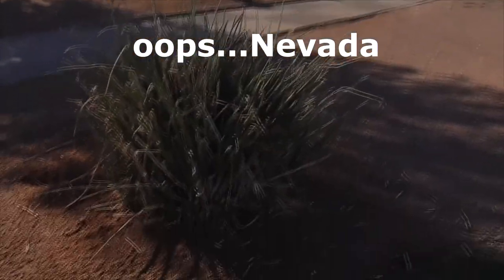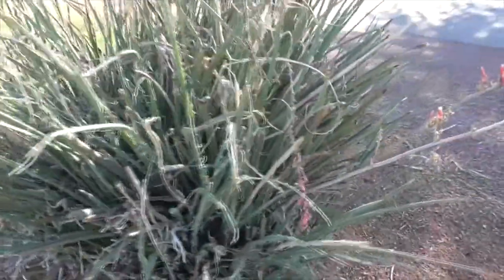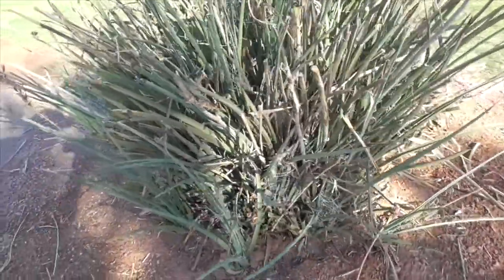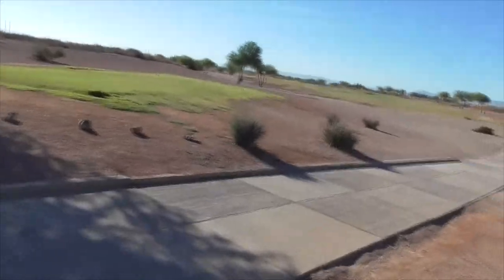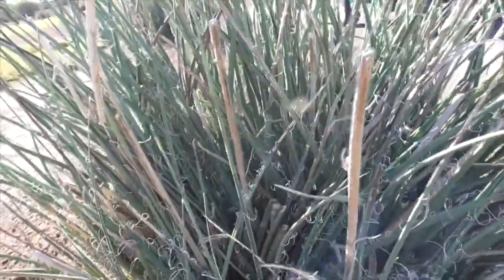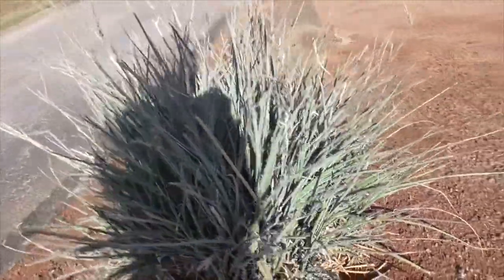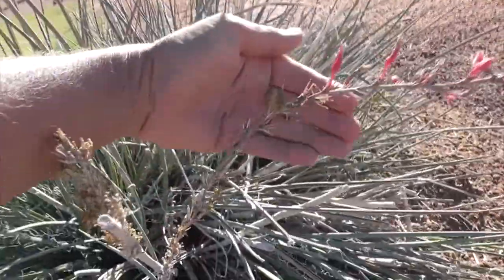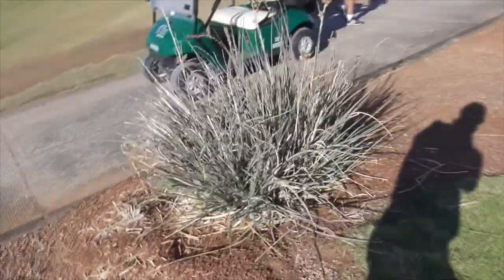Red Yucca in Nevada Arizona - Hesperaloe parviflora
Short video about this desert plant and how to take care of it